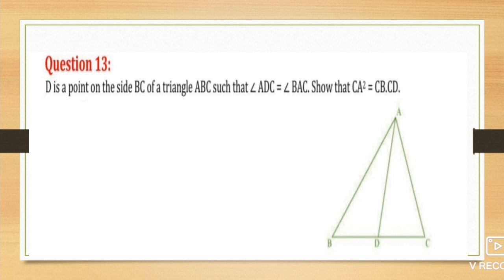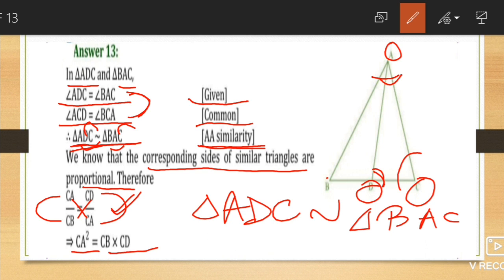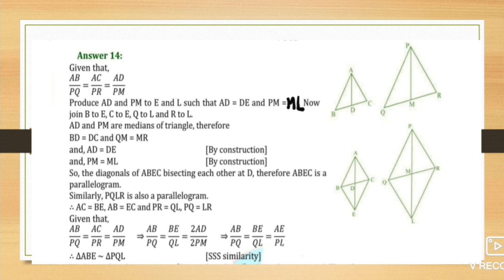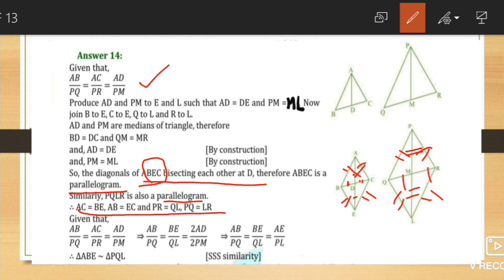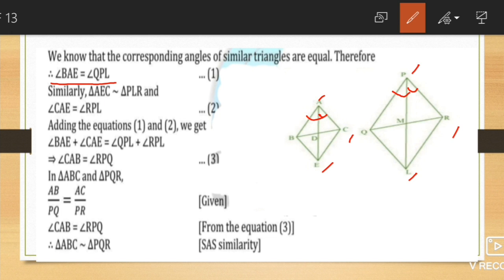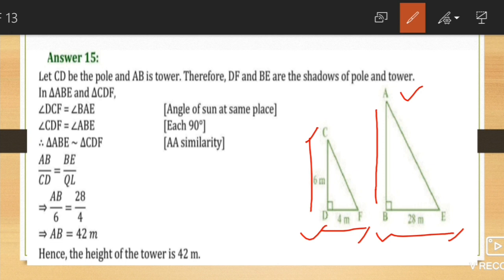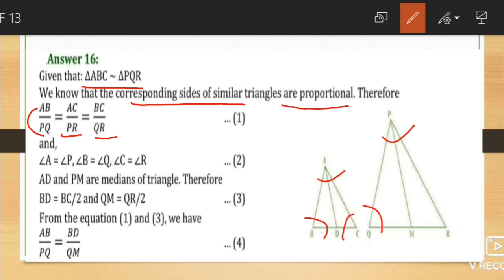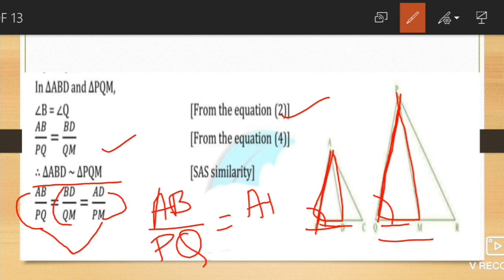Solution of Exercise 6.3 part 4 (Class X)